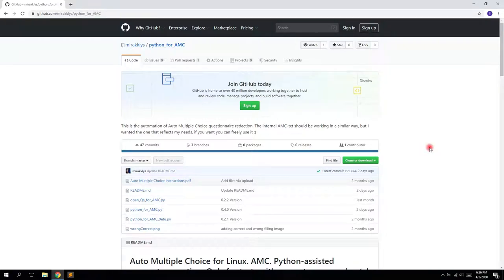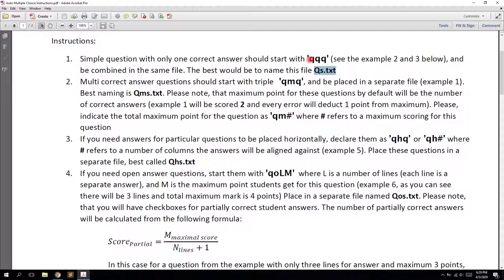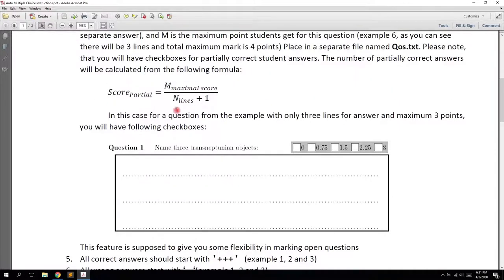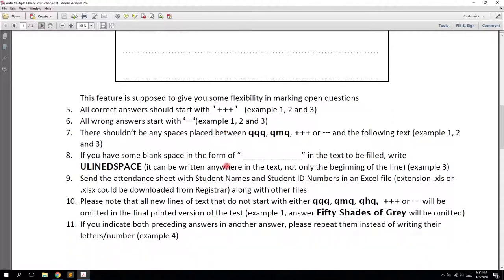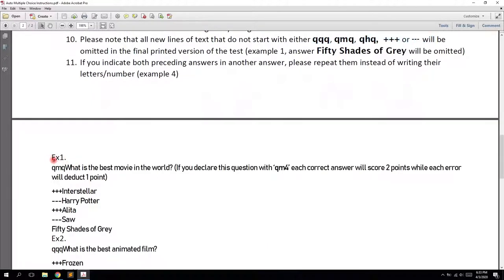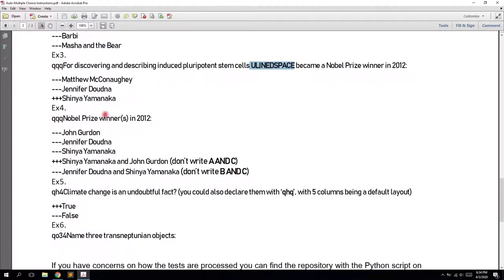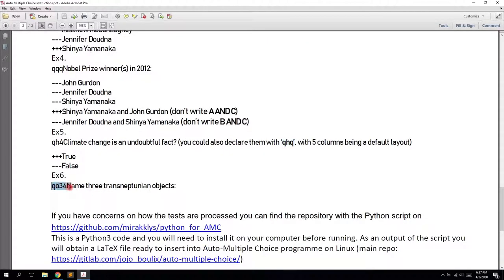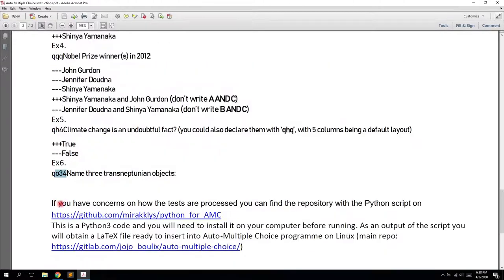Lesson 13. Understanding the instructions for pre-processing of test questions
This is the next video on AMC

It will navigate through the instructions on how to prepare your questions to further feed them to the Python script